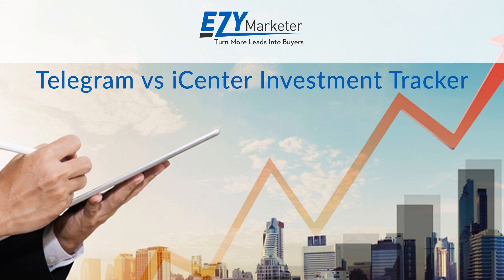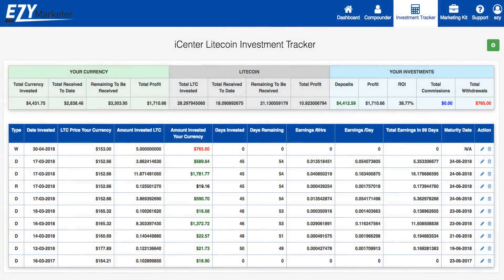iCenter Investment Tracker Overview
You can learn more about our Cutting Edge Crypto Tools

If you would like to learn more about the iCenter Crypto Opportunity, I run LIVE Webinars every Tuesday night at 8pm Sydney Australia time.

Here is the link to my Webinar Replay if you can not make it to a Live Webinar:

We are excited to Launch Our Brand New iCenter Profit Calculator/Compounder.

In the past, it was impossible to work out how to calculate and project your iCenter profits.

ALREADY JOINED iCenter
If you have already joined iCenter and would like a copy of our Team Website plus other Marketing Tools like Webinar Replay Landing Pages with Opt-In Forms and built-in Autoresponders to automatically follow up for you, then email me at for more information on how I can personalize the sites on your domain with all links going to your Bots and your Contact Details etc etc

HAVE NOT JOINED iCenter
If you have not already joined iCenter, download the FREE Telegram Aop from the Google Play Store or Apply App Store to your mobile phone and then instead the 3 Bots by clicking on the links below

When installed in Telegram, click on START

Litecoin (LTC)
   - 1.4% of your investment Daily for 99 days
   - Earning 0.35% every 6 hours x 7 Days a Week
So you can effectively reinvest your returns every 6 hours. Imagine the compounding? ;-)
   - Min. Investment 0.1 LTC
Very small amount so affordable for everyone
With LTC at around US$200, that means Min Investment of only US$20
   - Min. Reinvest 0.1 LTC
   - Min. Withdraw 0.1 LTC

Bitcoin (BTC)
   - 1.2% of your investment Daily for 120 days
   - Earning every 6 hours x 7 Days a Week
   - Min. Investment 0.01BTC
With BTC at around US$10,000, that means Min Investment of only US$100
   - Min. Reinvest 0.01BTC
   - Min. Withdraw 0.01BTC

WHY I PREFER THE LTC PACKAGE OVER BTC?
Packages only $20 compared with $100 and they mature in 99 days instead of 120 days and you get 1.4% per day instead of 1.2% which is really the key to it because you compound quicker

However, I will be diversifying my portfolio

DO NOT FORGET that if you invest in LTC, then you HAVE TO sent LTC to your LTC Wallet Address and NOT BTC. If you send BTC, it WILL get lost!!!

So make sure you have an LTC Wallet with your Wallet Provider and fund that Wallet with LTC and then transfer the LTC to your iCenter LTC Wallet.

Please also read this important article to get as best informed as possible:
Is iCenter a Ponzi?